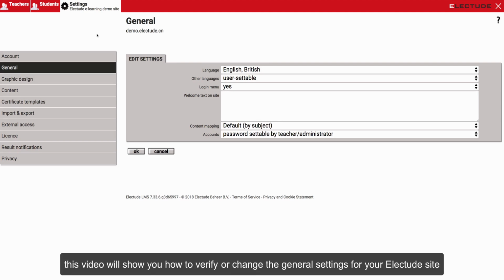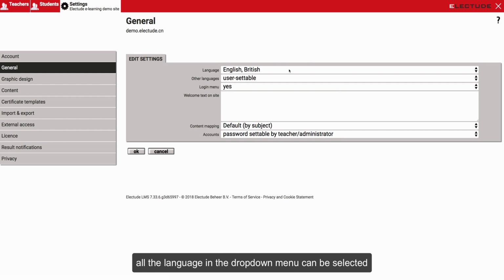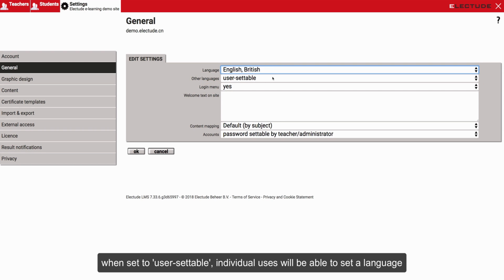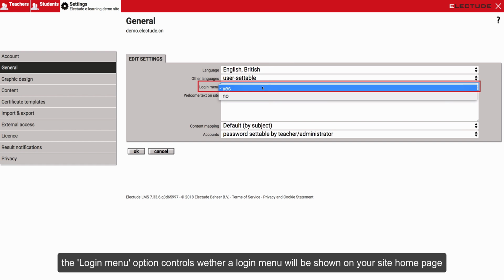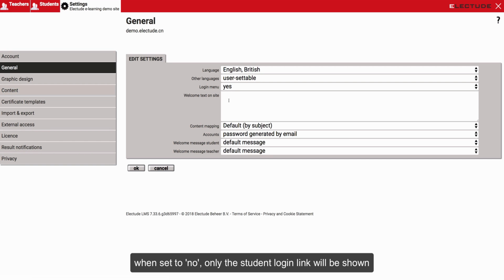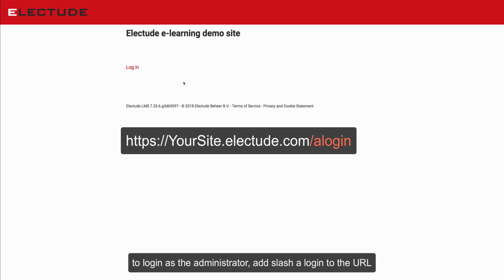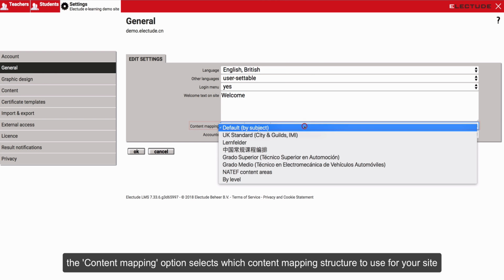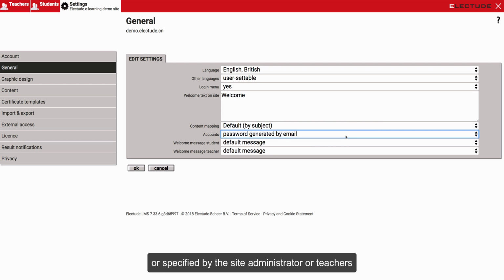Electude - Tutorial: Change "General Details" in the "General File Folder"